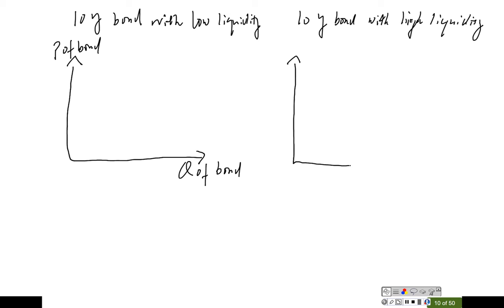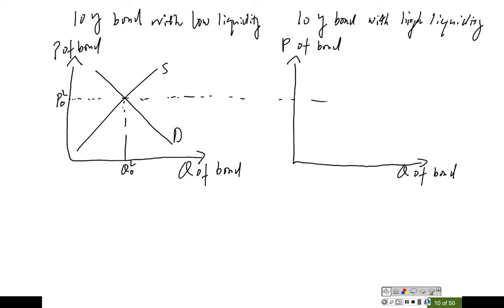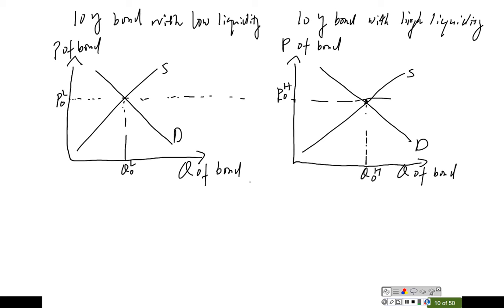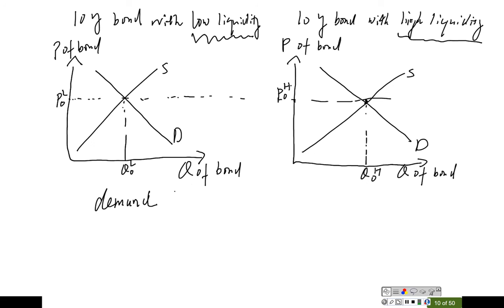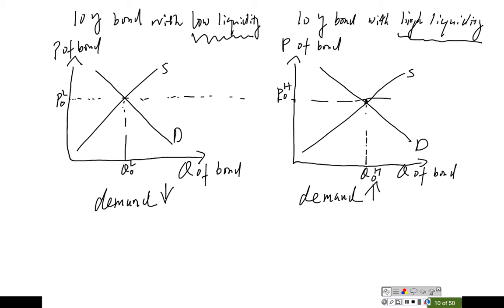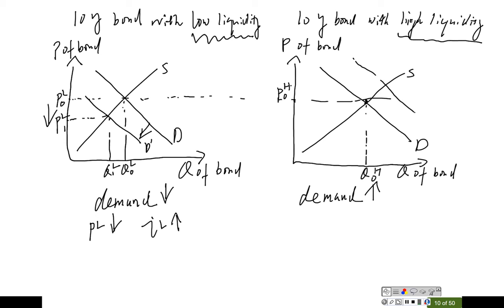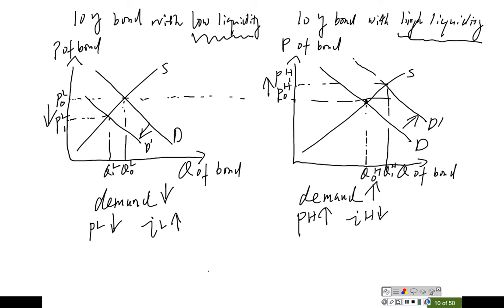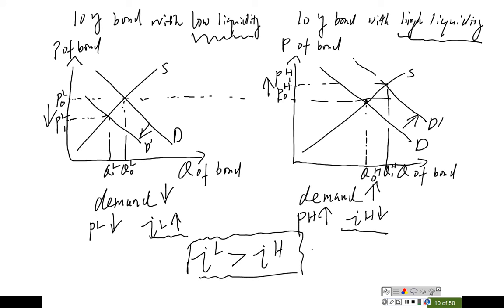Risk structure of interest liquidity